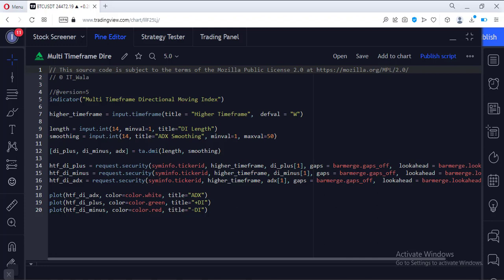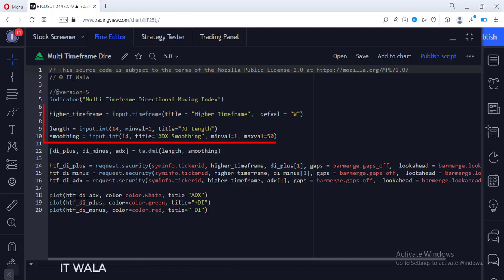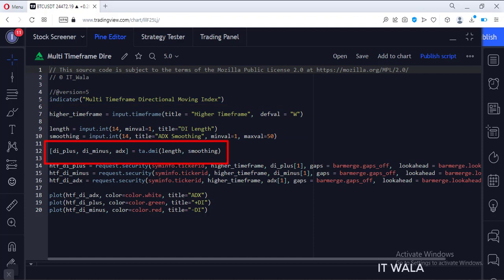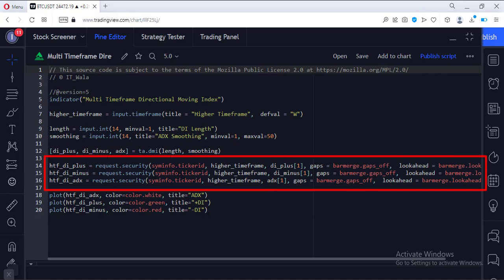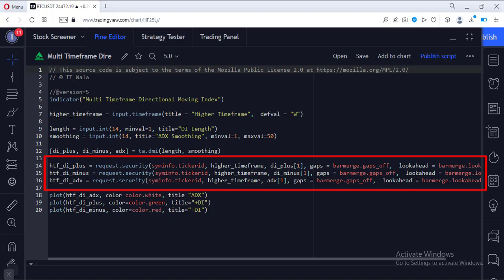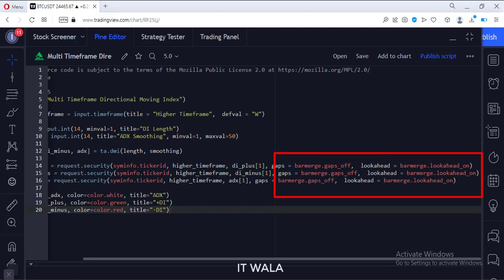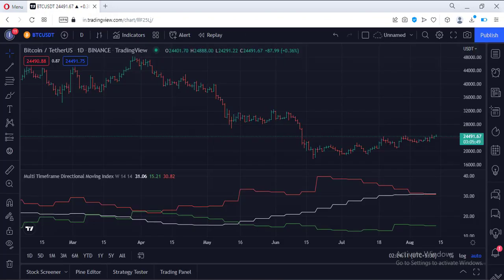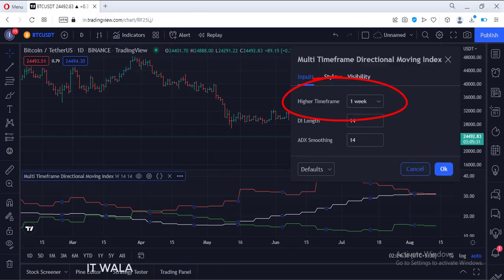TRADING VIEW--PINE SCRIPT: MULTI-TIMEFRAME DMI - DIRECTIONAL MOMENTUM INDEX || TUTORIAL